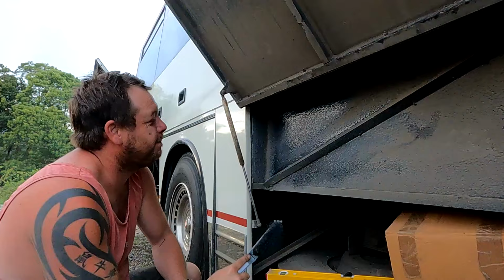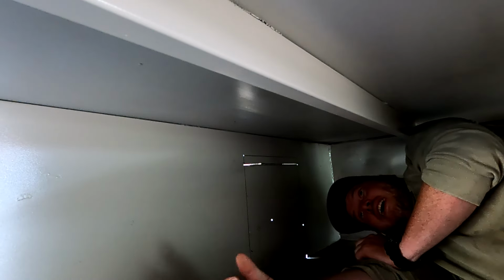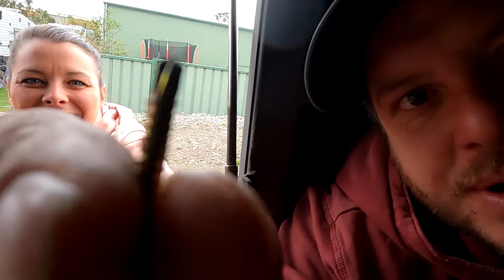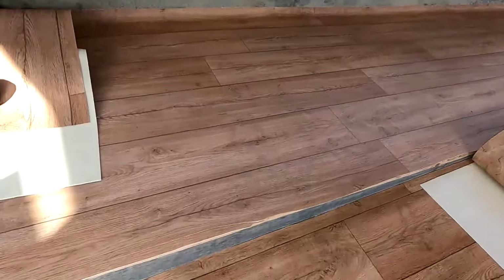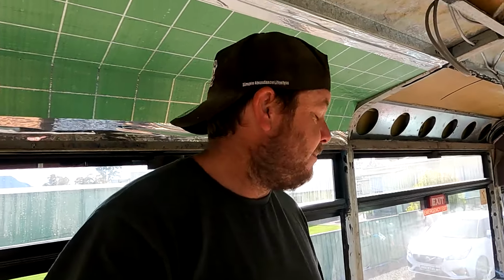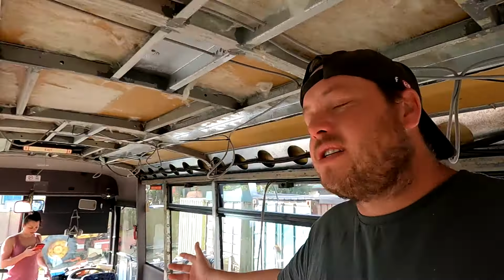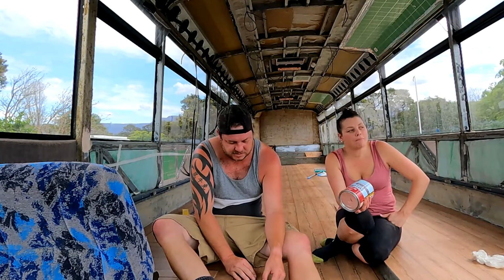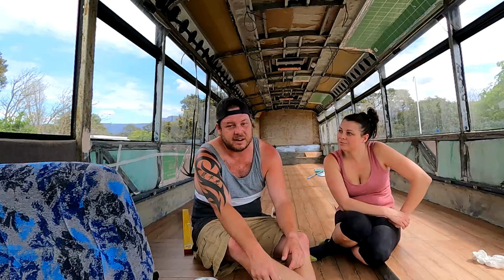Part 1 on how to lay sheet vinyl in a bus Episode 9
Part 1 on how to lay sheet vinyl in a bus

This episode we cut out a section of the bus to install the hot water system.

We used a grinder and this did the job.

After removing the heater hose, we had some 25 mil holes we needed to patch up.
We used a bit of timber and had to use a metal tec screw with a cup head, as the waterproofing under the bus was a bit difficult to work with.

We patched the holes inside with some putty and sanded it back.

The vinyl we used was a sheet, we got 11m x 3 meters so we had to cut it to size.
We hot this from a factory seconds place near Sydney.

Cutting this vinyl was not to hard but a bit tricky to get it right.

With the vinyl we are ment to leave a 50-70 mil overhang, we did not do this.

The glue we got, fast grip did not work, it didn't stick at all, we tried half the bus at a time, then decided to glue the back half of the bus each side, then decided to go with tape for the front of the bus and this seemed to work better.

Two years on and with the furniture we have and seats ect we haven't had any issues yet lol.

The people at bunnings are not trades people just be aware,

Working with your partner can be hard, but worth it.

Music: Neon Noir by Shane Ivers Camps have been a life saver